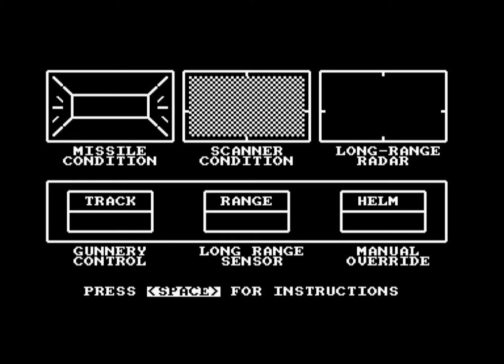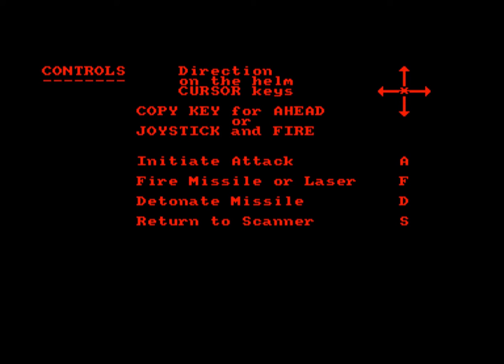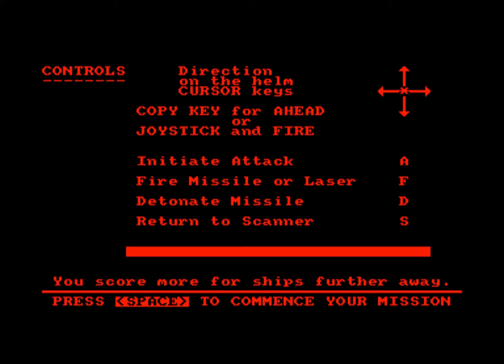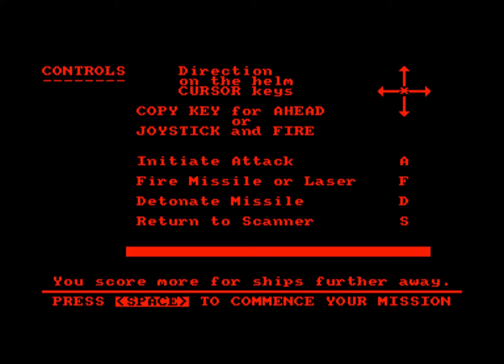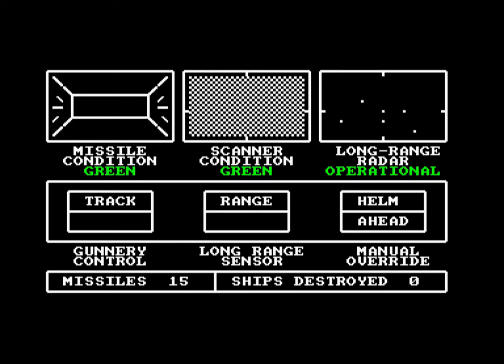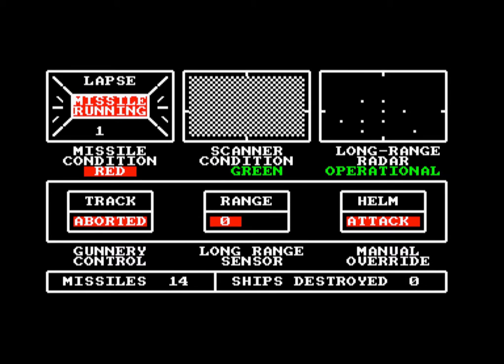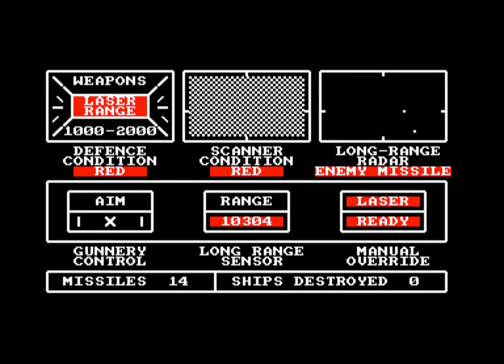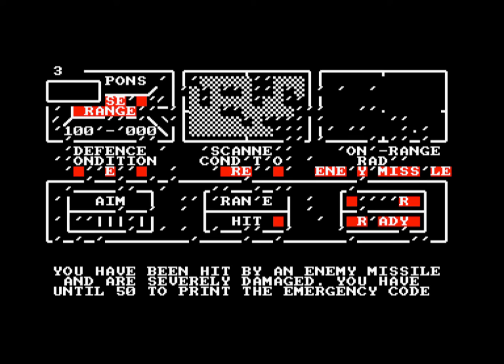Fighter Command (Amstrad Cassette 5 Game 9)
I think if I was put in charge of a big ship with big guns I'd be really ace at it. As this game proves.